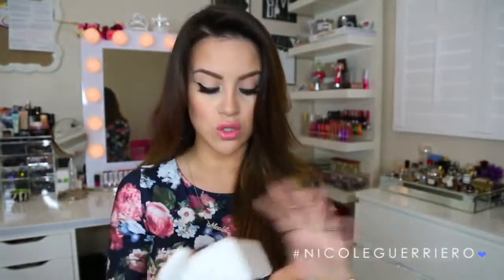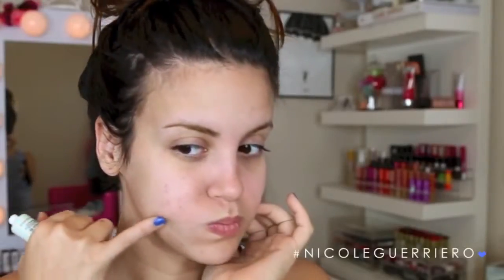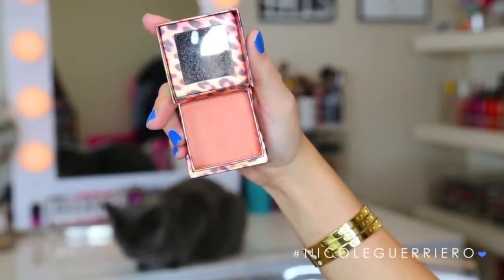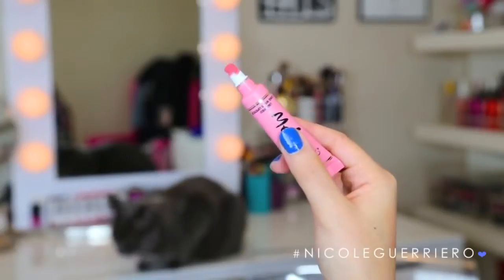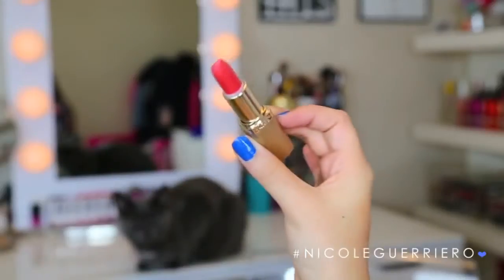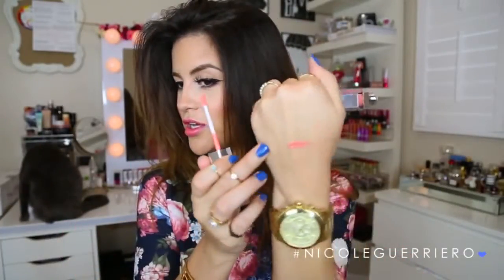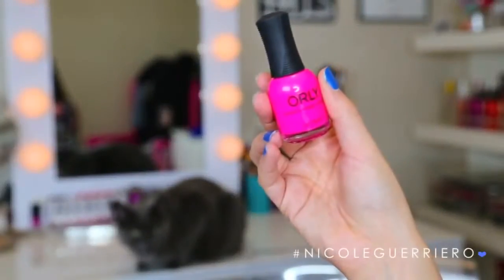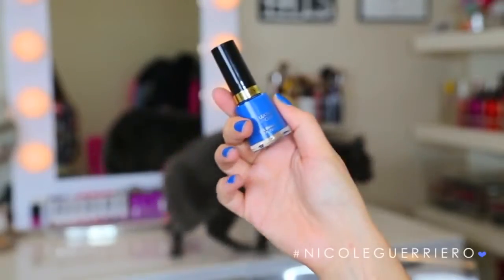April Beauty Favorites 2014 beauty products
April Beauty Favorites 2014nguerriero19, nicole guerriero, april favorites, hits & misses, beauty vlogger 2014, beauty guru 2014Everything you want to know is right here...

Helllllllo. I swear today was the 2nd but dannnnnng its already the 3rd! Whomp whomp 2 days late ;p Enjoy lovessss. -- 143

B U S I N E S S:
For Public Relations please contact
 and

Nicole Guerriero
1201 Gandy Blvd N

Here some of are the key ingredients:
- Moringa Oil: restores luminosity
- Lipexel™: combats dehydration
- Black Seed Oil: antioxidant protection
- Aromatic Complex: calms  decongests

Too Faced Liquified Long lasting Lipstick -- Melted Peony
LOreal Lipstick -- Everbloom
Color Your Smile Gloss -- Coral Craze  Rasberry Sherbet
Anastasia Pro Pencil Eye Shadow Primer  Color Corrector -- Base 1
Orly Beach Cruiser
Revlon Leather Cuir -- Rocker Chic
Christophe Shaping Hair Spray
Chi Miss Universe Style Illuminate Spotlight Shine Spray

What Im Wearing:Face:
Face: Belletto Airbrush Makeup F3 + AgeRewind + Anastasia Contour Kit + Benefit Coralista
Eyes: Maybelline Line Stiletto + Velour Lashes in Doll Me Up
Lips: LOreal Everbloom + Too Face Melted Peony
Dress: Forever21
Nails: Revlon -- Rocker Chic
Bracelets -- Queen P

Hair: Bellami. 22 inch. 260 grams. #4 - Chocolate Brown -- Lilly Hair

The End.